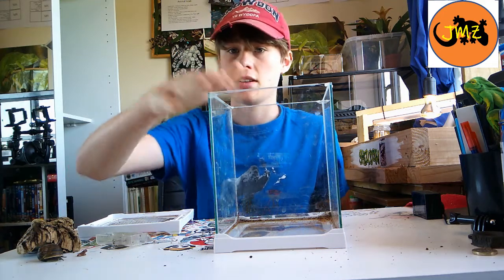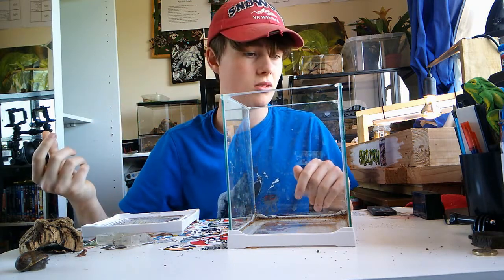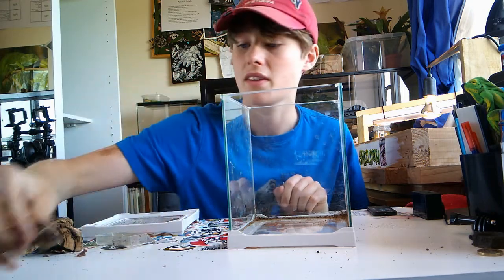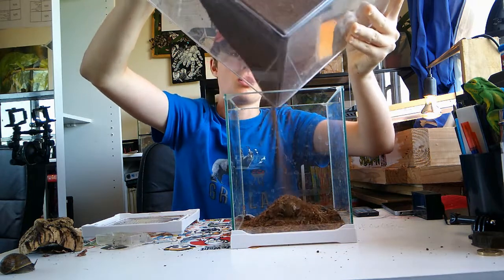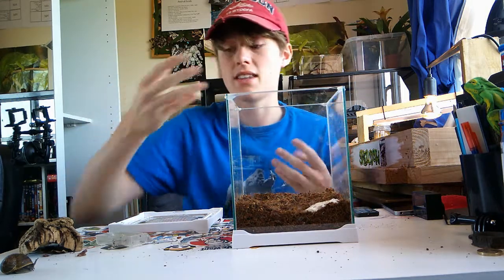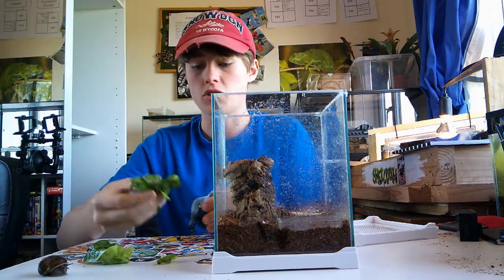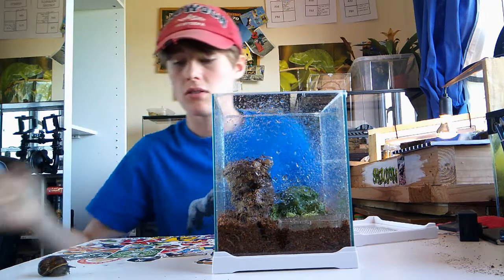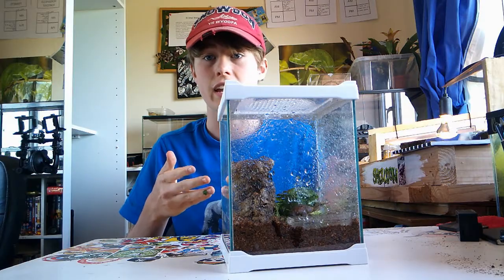How to set up a GARDEN SNAIL enclosure! | Oh and meet FRANK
how i upgrade my garden snail FRANK to a bigger better enclosure